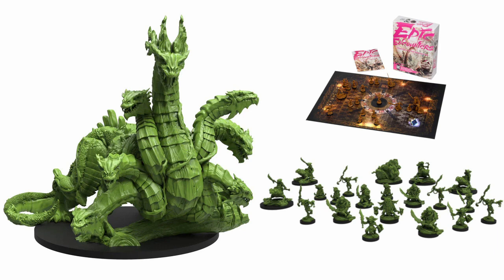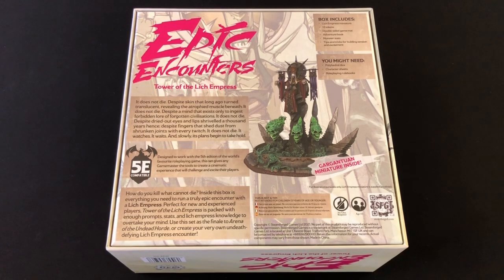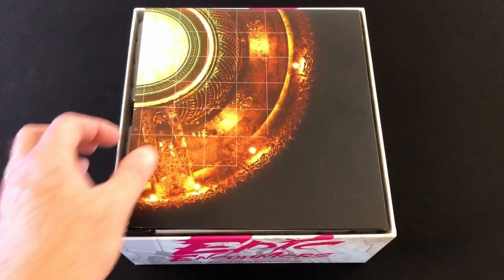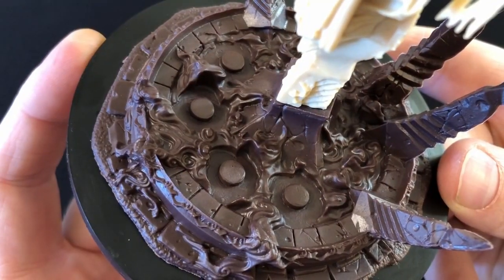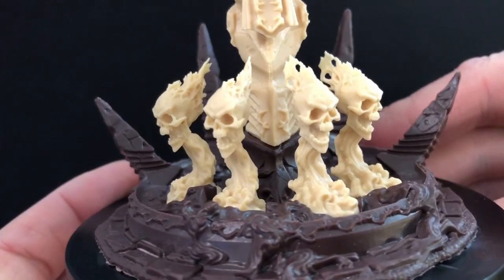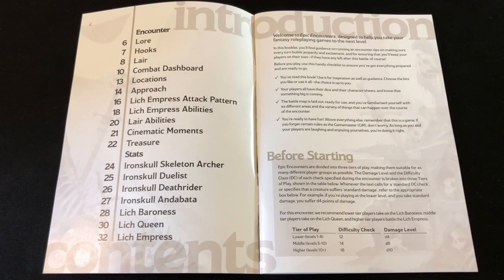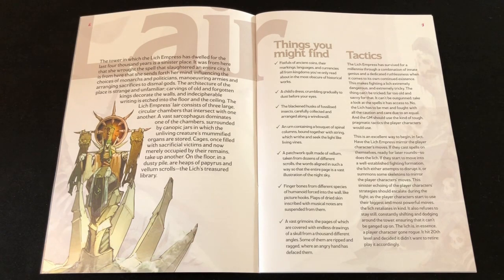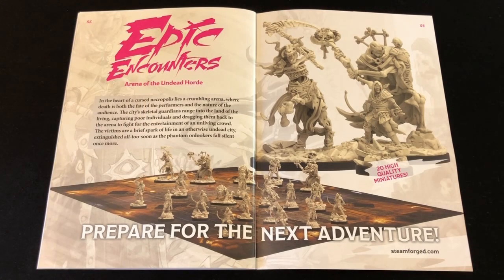Epic Encounters: Tower of the Lich Empress Unboxing & Review | A Dungeons & Dragons Adventure Pack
Always Board Never Boring recently picked up Tower of the Lich Empress a Dungeons and Dragons adventure pack from the Epic Encounters series by Steamforged Games. In this video, we unbox the contents and go through what this pack brings to your games of D&D (or whatever fantasy roleplaying game you enjoy).

At the time of publishing this video, this Lich Empress pack is available as part of a Halloween promotion on the Steamforged Games website. You can check it out on the following link.

Want some time stamps for the video? Here they are:
00:00 Intro
00:27 Epic Encounters
02:14 Packaging
03:30 The miniature
04:55 Other components
05:50 The book
07:55 Final thoughts

It's also possible to contribute by using the Super Thanks button under each video (it looks like a heart) or by making a small, one-off donation to the channel using the following link or the clickable PayPal icon in the banner on the channel homepage: